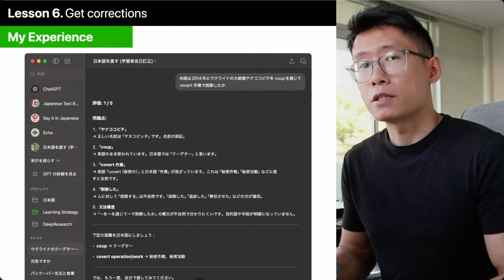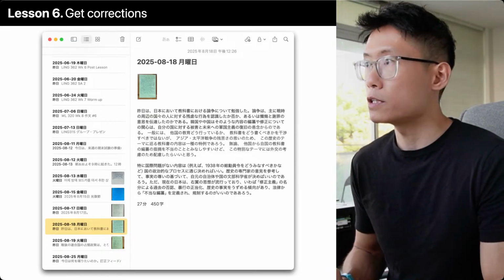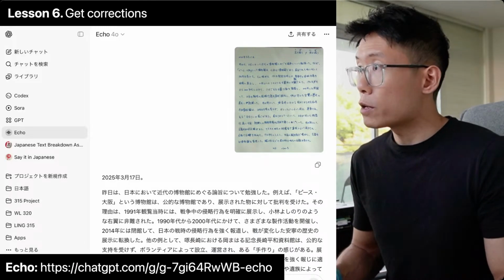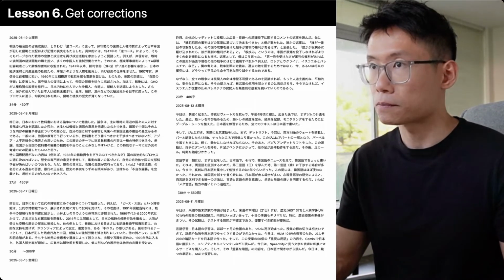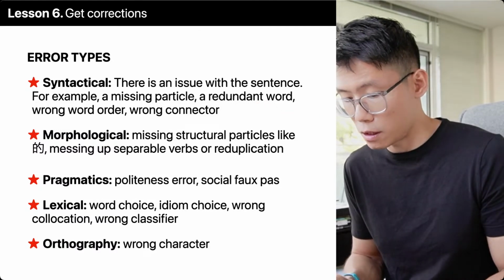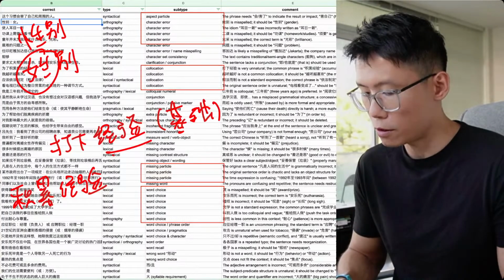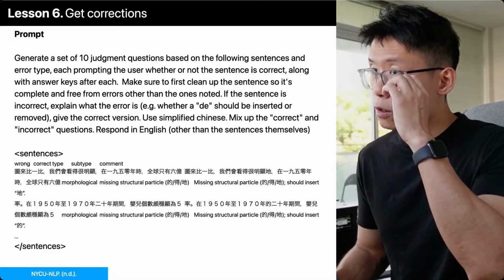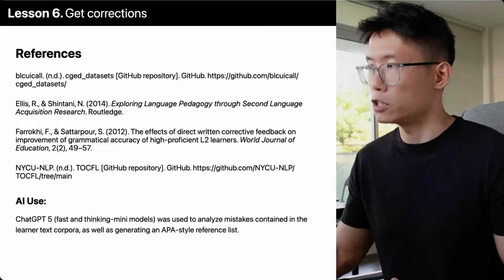EP 6 of 7: Get corrections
0:32 Focused vs unfocused error correction
3:00 Example of focused error feedback
3:08 Generate a large set of data
9:30 AI prompt for correction
11:11 Error types & analysis
15:33 Targeted review & exercises
19:40 References

*References*
blcuicall. (n.d.). cged_datasets [GitHub repository]. GitHub.
Ellis, R., & Shintani, N. (2014). Exploring Language Pedagogy through Second Language Acquisition Research. Routledge.
Farrokhi, F., & Sattarpour, S. (2012). The effects of direct written corrective feedback on improvement of grammatical accuracy of high-proficient L2 learners. World Journal of Education, 2(2), 49–57.
NYCU-NLP. (n.d.). TOCFL [GitHub repository]. GitHub.

*AI Use*
ChatGPT 5 (fast and thinking-mini models) was used to analyze mistakes contained in the learner text corpora, as well as generating an APA-style reference list.